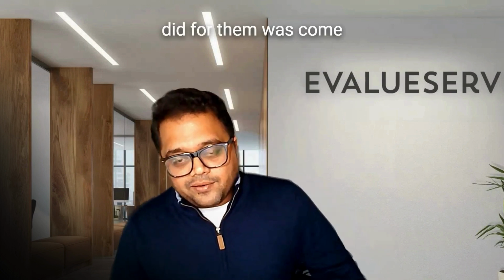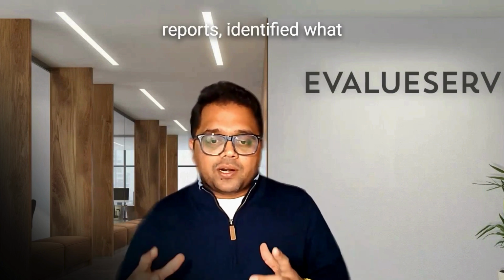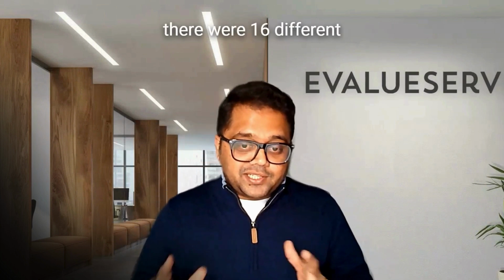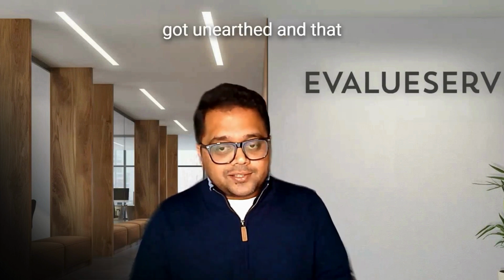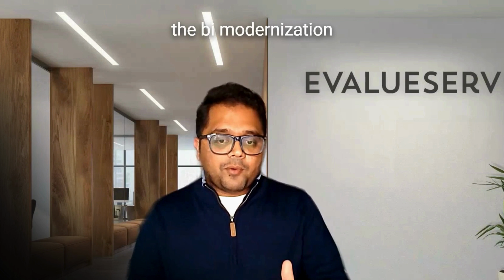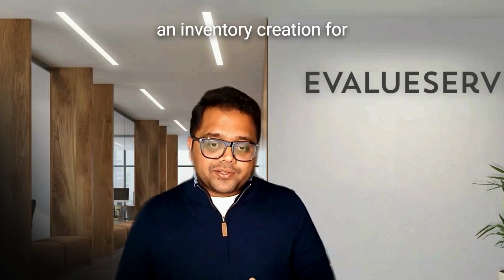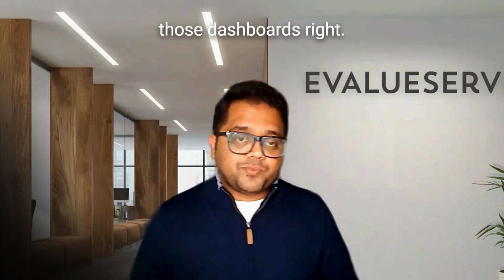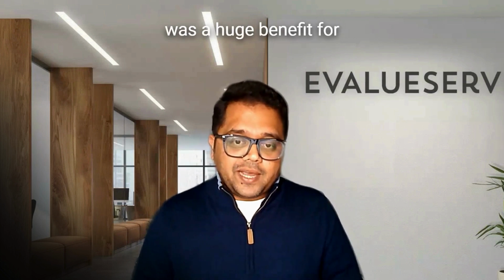Home Appliance Manufacturer Boosts Data Driven Decisions with BI Modernization